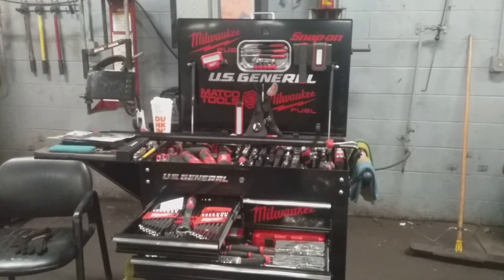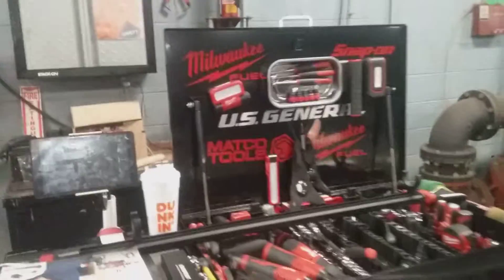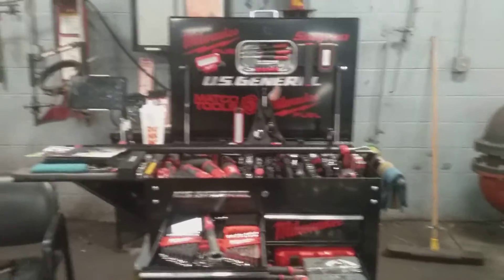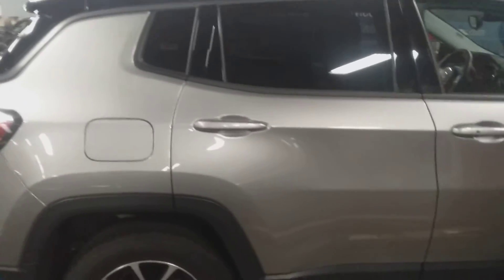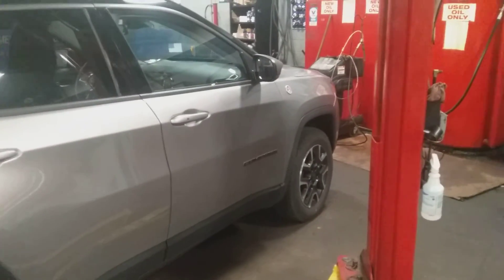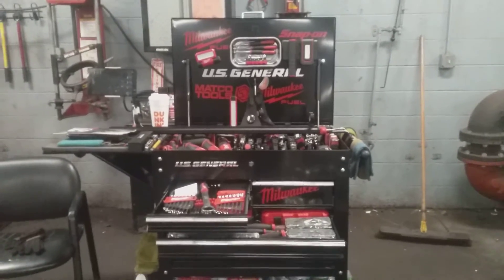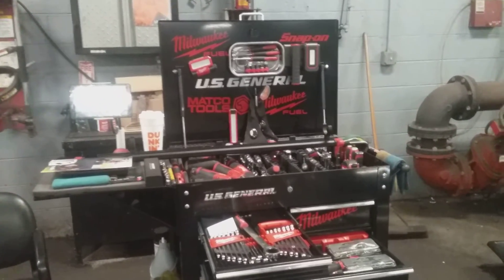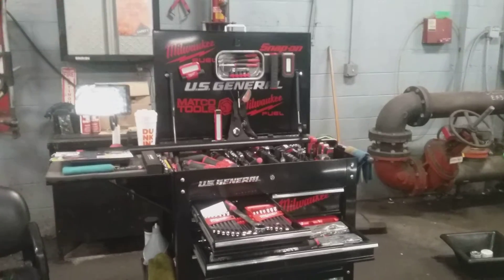US General 5 Drawer Tool Cart 2019 Jeep Compass Service Reset Review